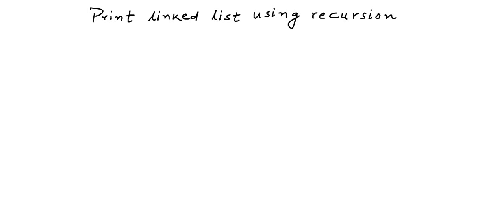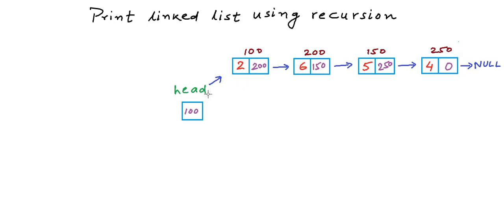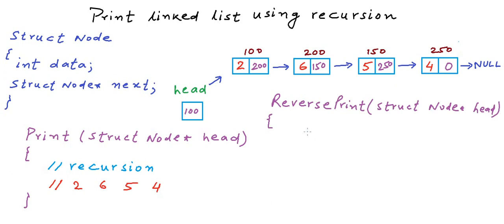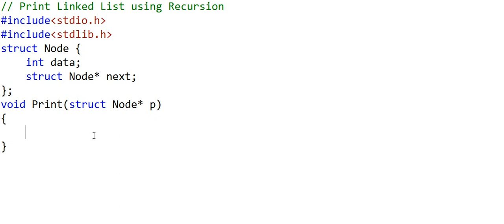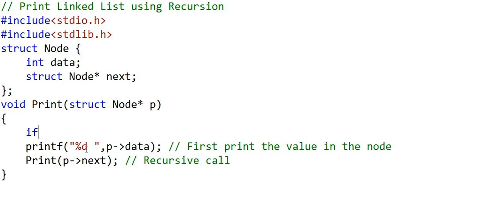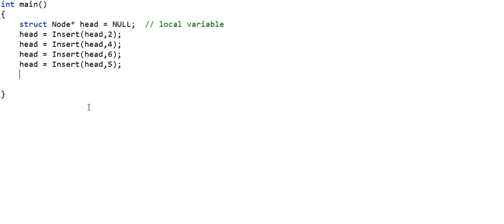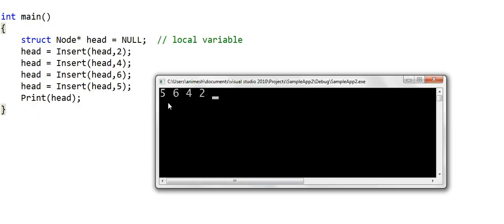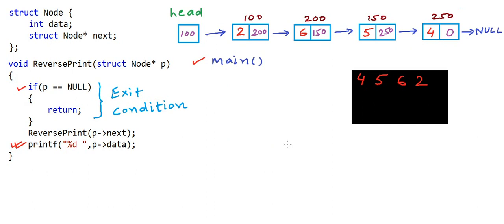Print elements of a linked list in forward and reverse order using recursion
In this lesson, we will write two recursive functions "Print" and "ReversePrint"  that will print the elements of a singly linked list in forward and reverse order respectively.

Feel free to drop your questions, feedback and suggestions in comments section.